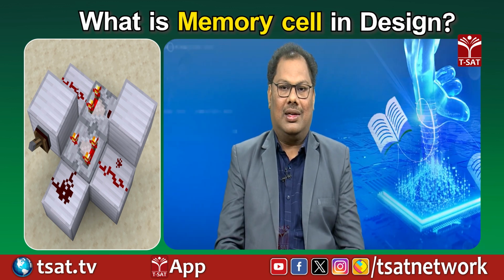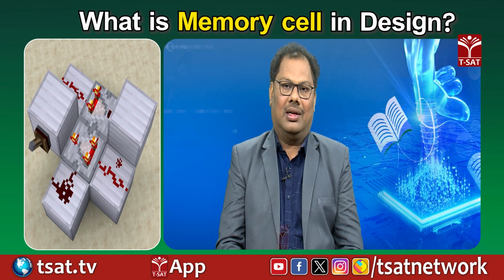What is Memory cell in Design ? || T-SAT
T-SAT Network Digital Classes are Now Available on Following Platforms:

👉Install T-SAT App:
1. For Android Users: Play Store
2. For Apple Users: AppStore